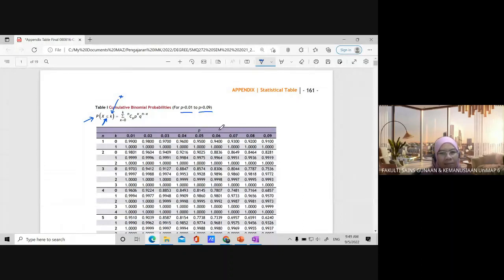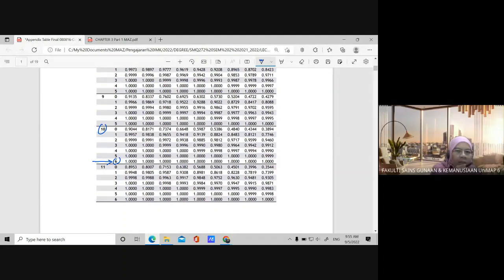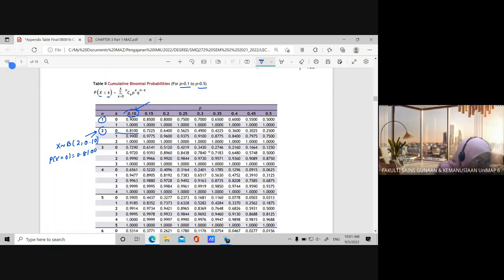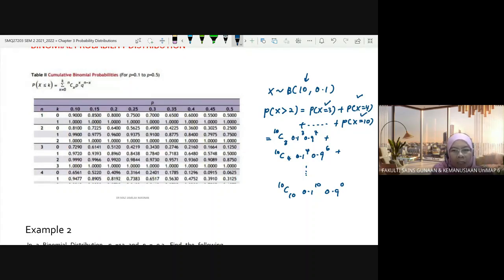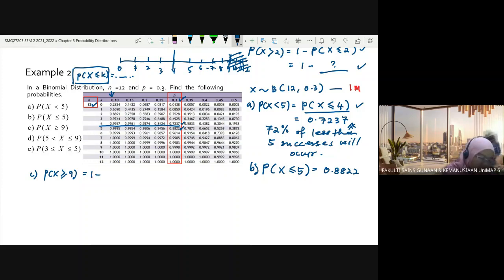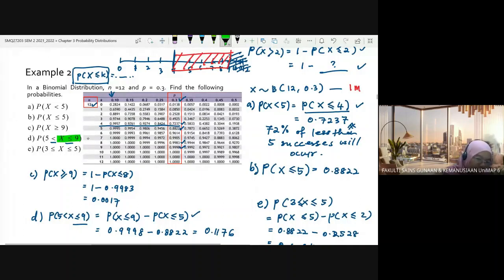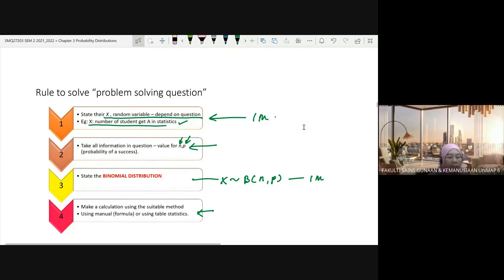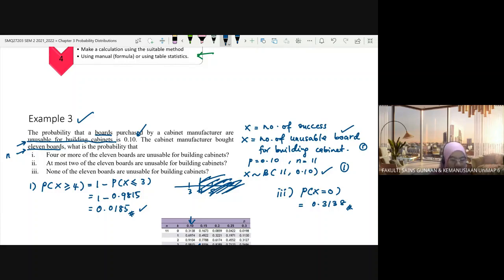Chapter 3 Binomial Probability Distribution (Video 2)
Please accept my apology for the distractions during the lecture.